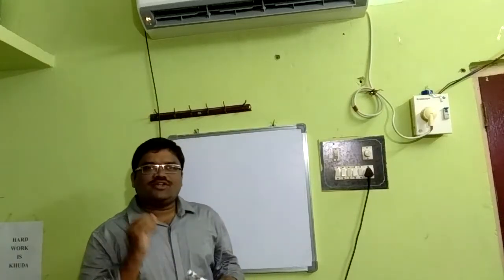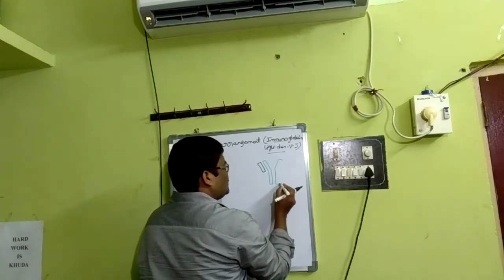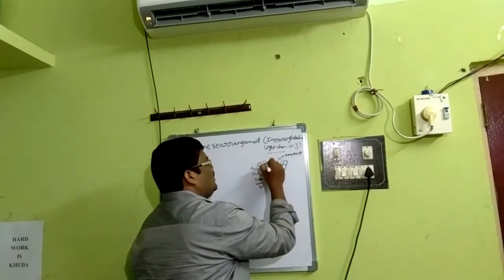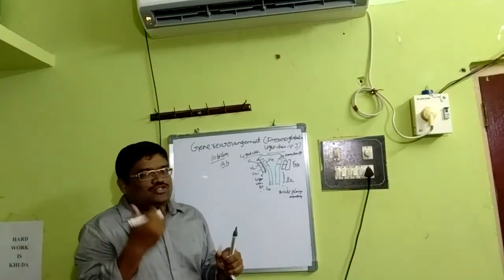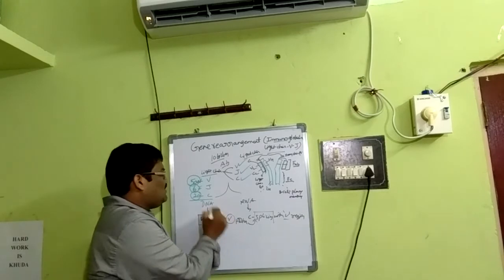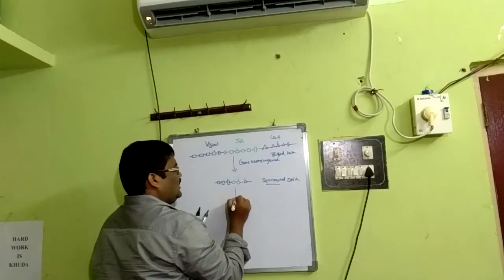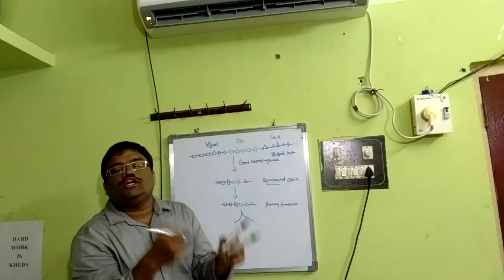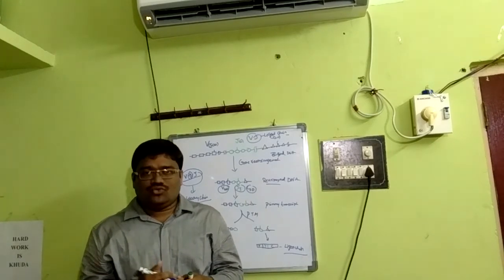Gene rearrangement (V-J recombination )